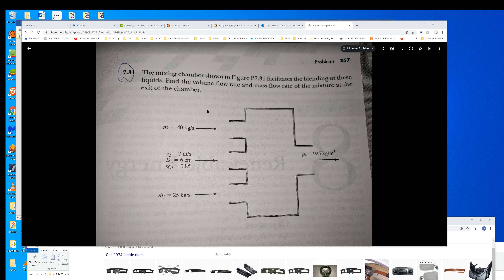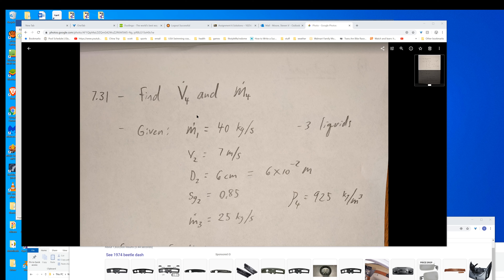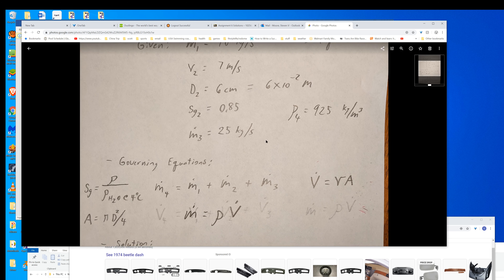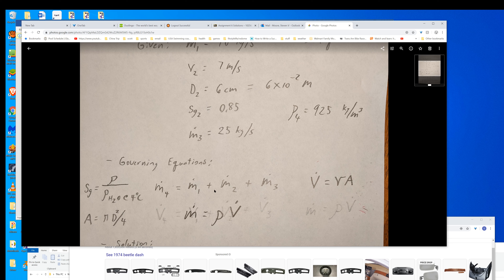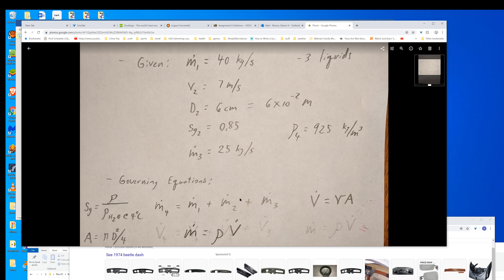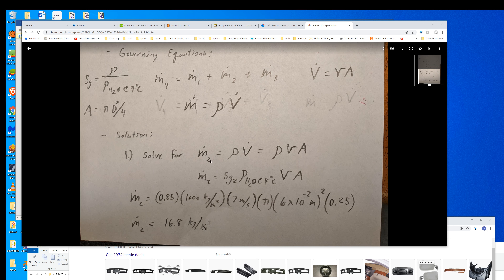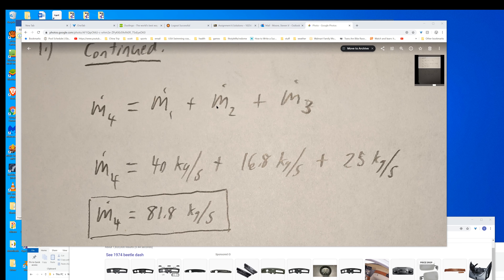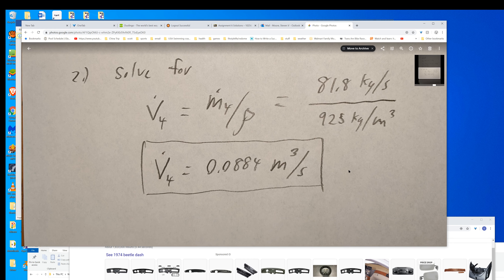EGR 111 CH 7 problem 31